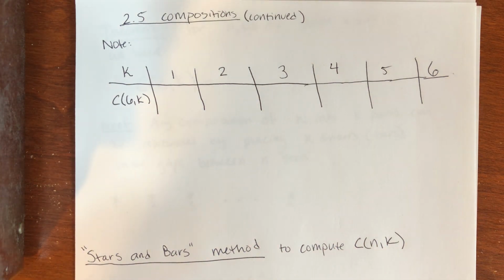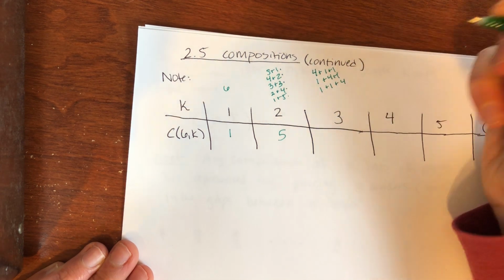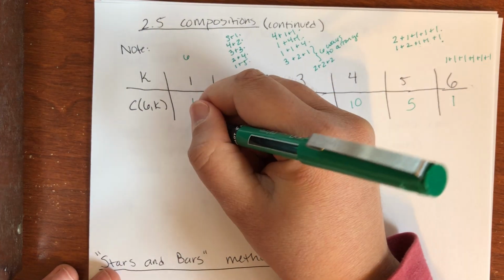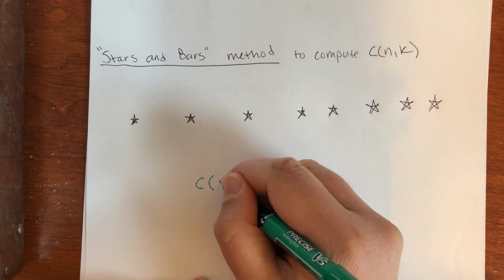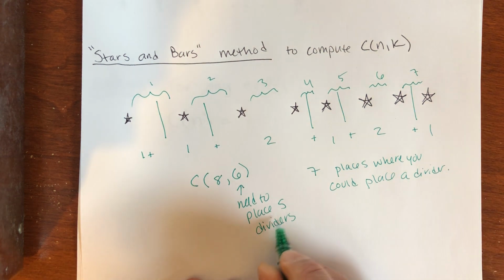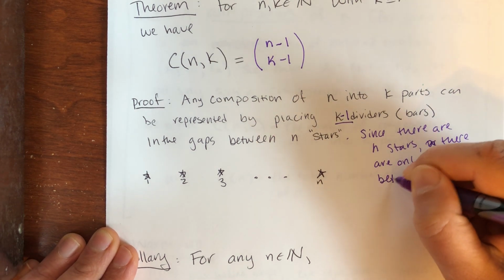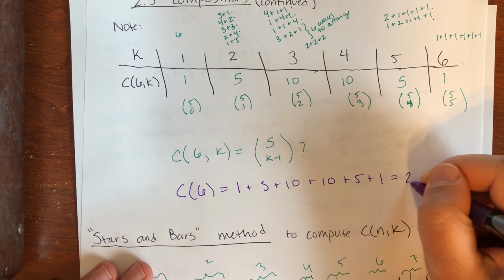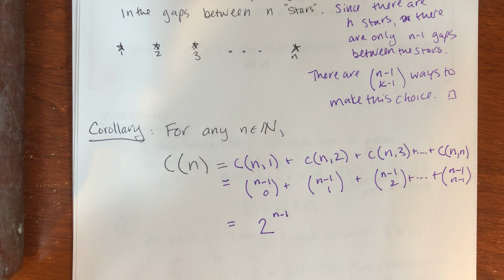Stars and Bars